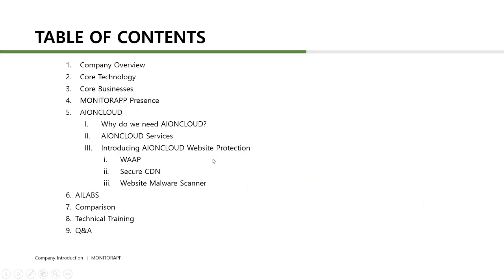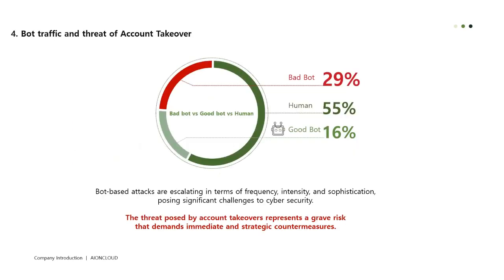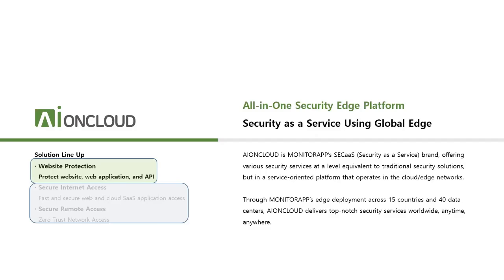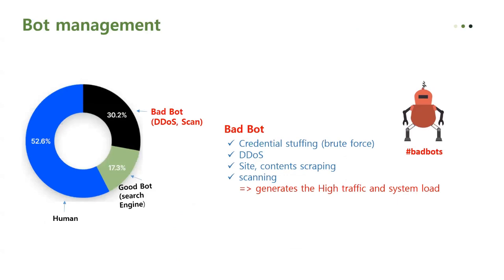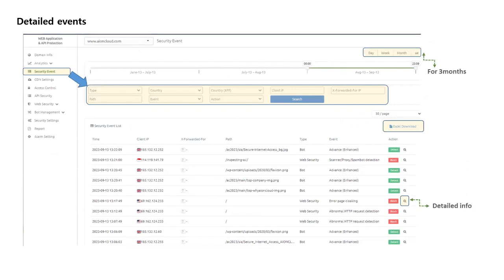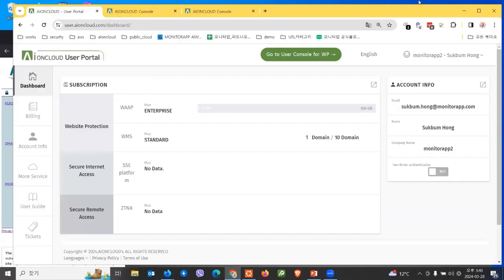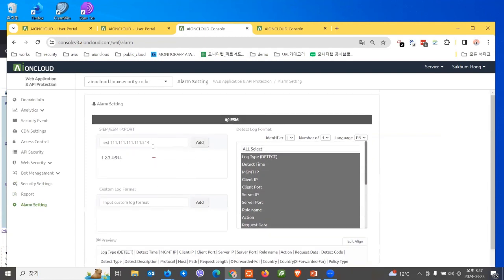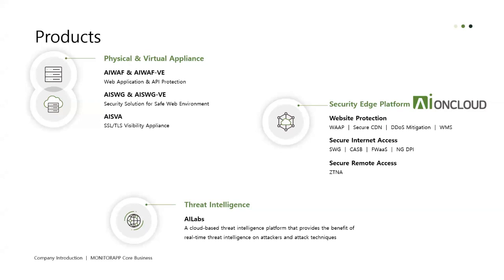Partner Training March 28, 2024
Company Overview: 00:00 to 11:38
Technical Training & Q&A: 11:39 to 53:32